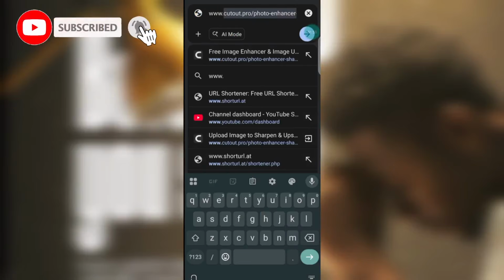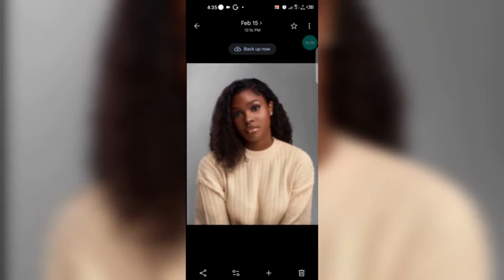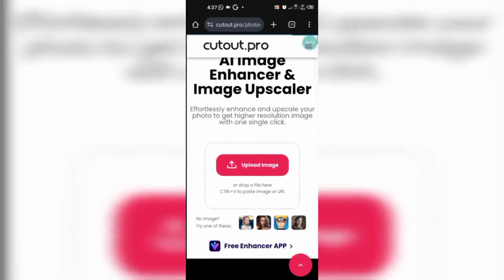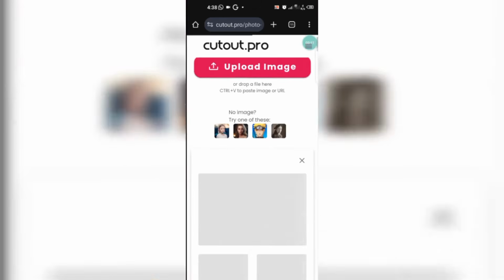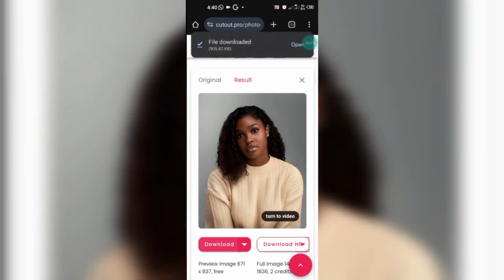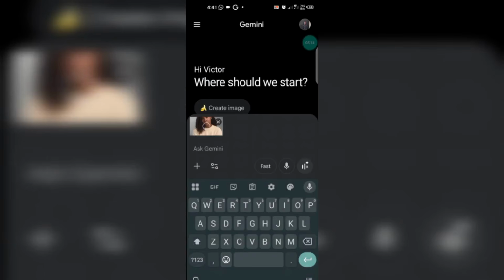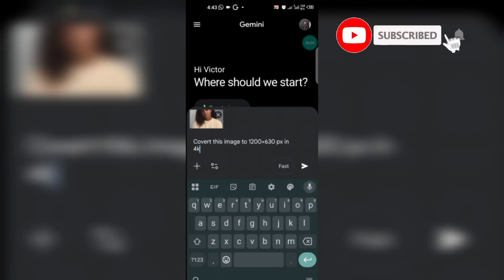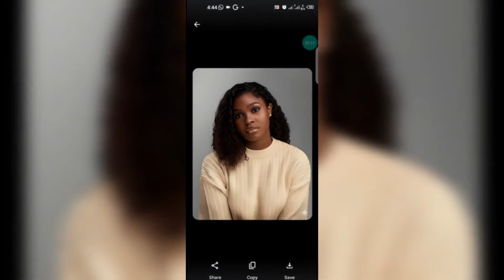Turn Blurry Photos into HD with Google Gemini (Best prompt Revealed!)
‎Struggling with blurry or low-quality photos? In this video, you’ll learn how to enhance photo quality using Google Gemini AI and convert blurred images into stunning HD results with the right prompt.
‎I’ll walk you through a simple, step-by-step process showing how to upload your image, use a powerful Gemini prompt, and transform pixelated or unclear photos into sharp, high-resolution pictures — all from your smartphone.
‎Whether you want to restore old memories, improve social media photos, or make your designs look more professional, this Google Gemini trick will help you achieve crystal-clear results in seconds.
‎🔍 What You’ll Learn
‎✅ How to enhance image quality using Google Gemini
‎✅ The exact prompt to convert blurry photos to HD
‎✅ How to fix pixelated and low-resolution images
‎✅ Tips for getting the best AI photo enhancement results
‎✅ Free and easy method — no advanced skills needed
‎This tutorial is perfect for content creators, designers, students, and anyone who wants to improve photo quality using AI.
‎✔️ Share with someone who needs better photo quality